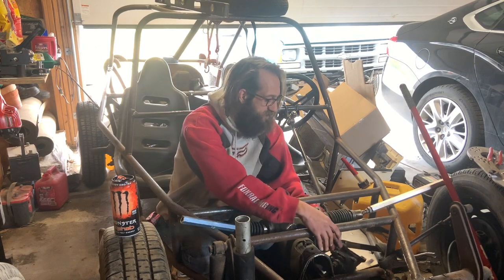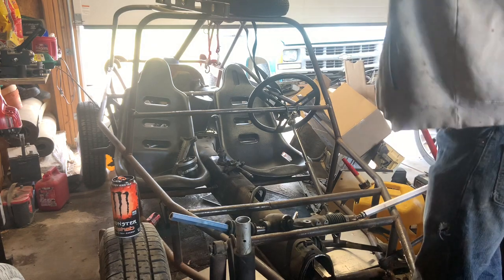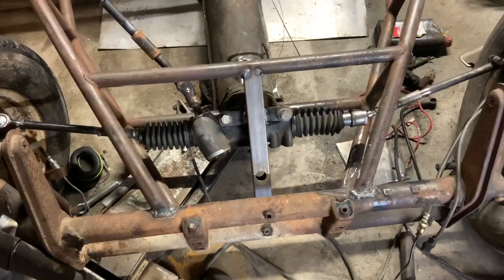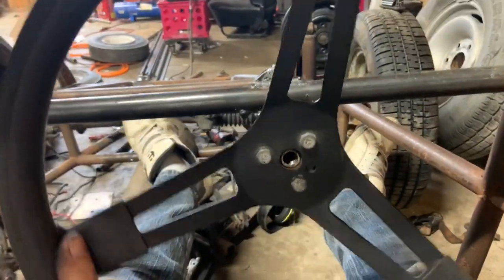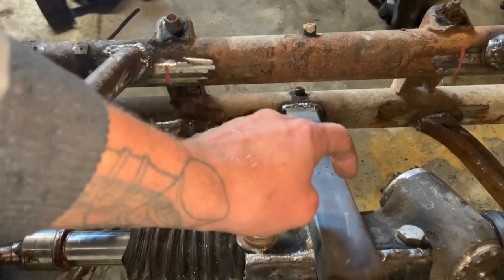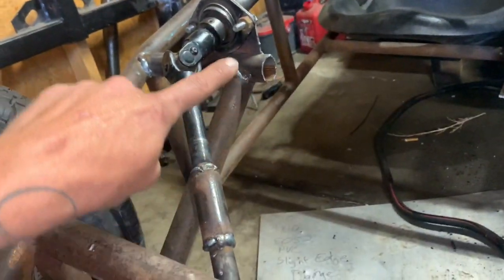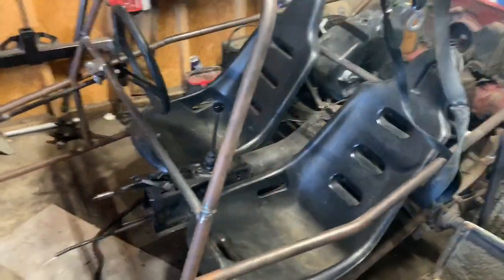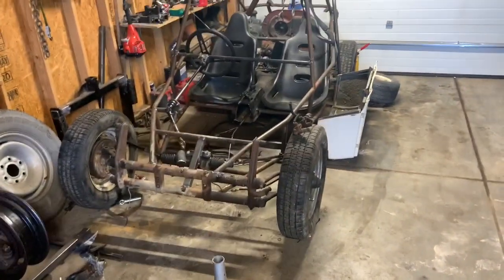Building A Custom Tube Chassis Sand Rail Part 5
As allways don’t forget to check us out on
and Instagram @degeneratefabricators